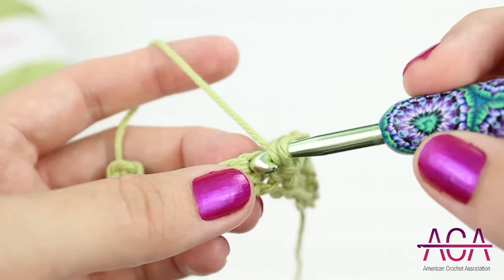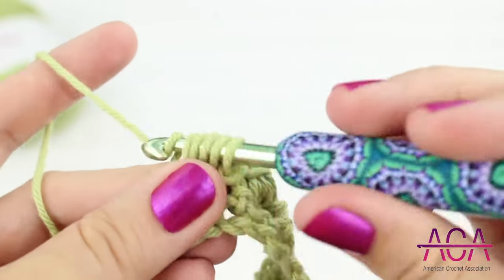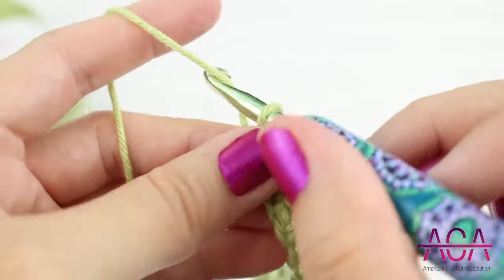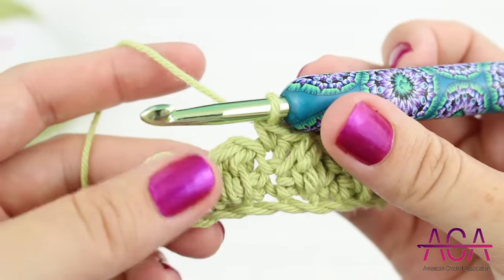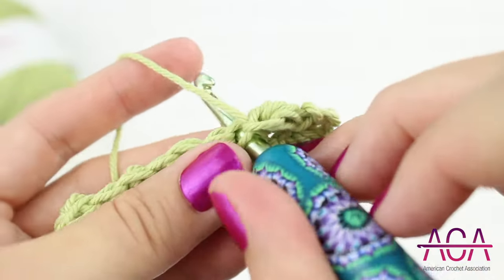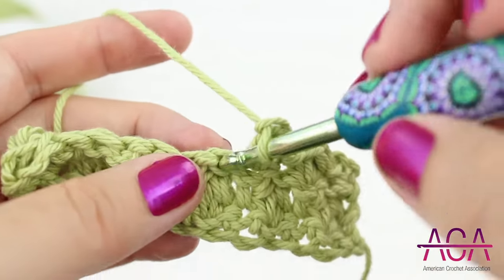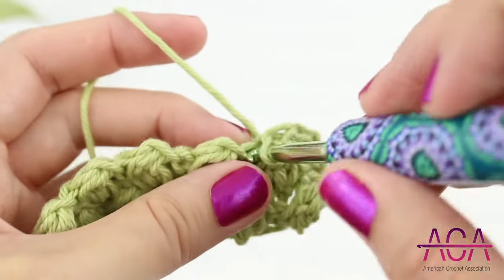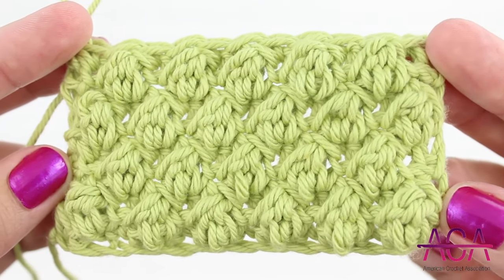Uneven Berry Stitch Crochet Tutorial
Learn How to Make the Uneven Berry Stitch in Crochet with this easy and beginner-friendly video tutorial from the American Crochet Association!  This channel removed our voice over with music! For a full version of this lesson, with instructions and prompts, view

Easy crochet stitches, tips, and tutorials that are great for beginners, intermediate and beyond!

After you learn this stitch, make a washcloth (in rows) and a cup cozy (in rounds) with our written patterns: